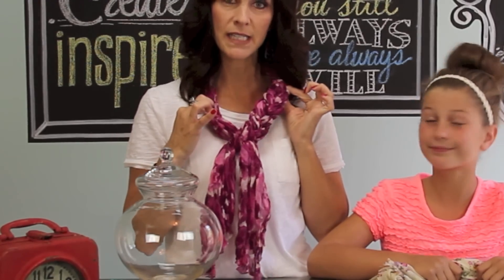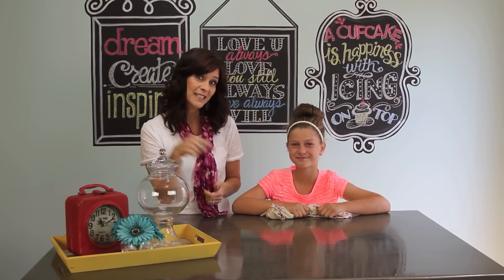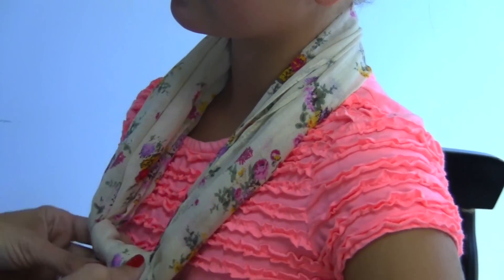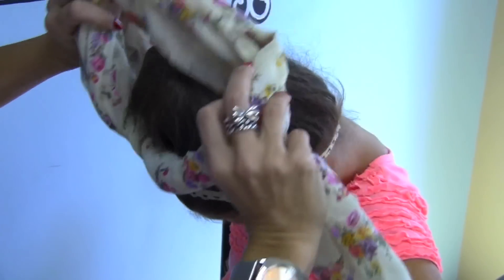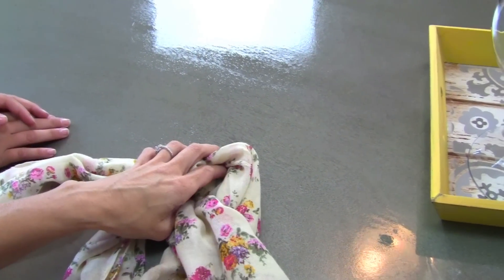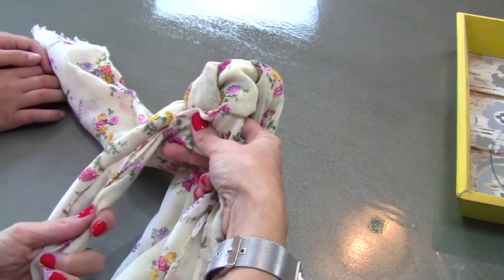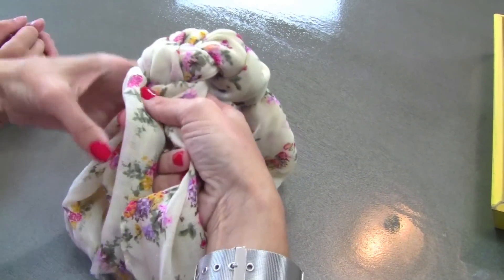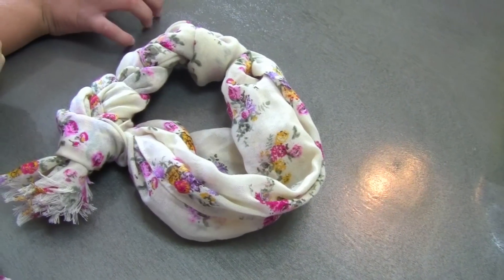DIY: Braided Scarf | ShowMeCute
DIY: In this video I will show you how to use braiding techniques, usually used for hair, to braid a scarf. Bella, my youngest daughter helps me with this project.
Please keep sending your comments and phrases that mean something to you.
Love,
Jenny